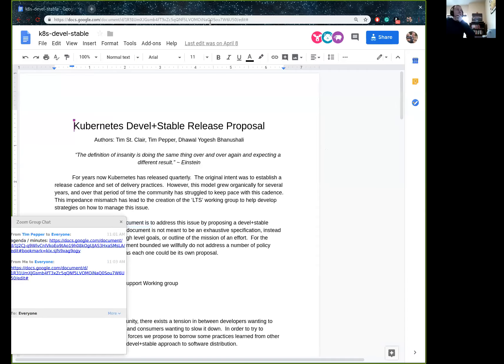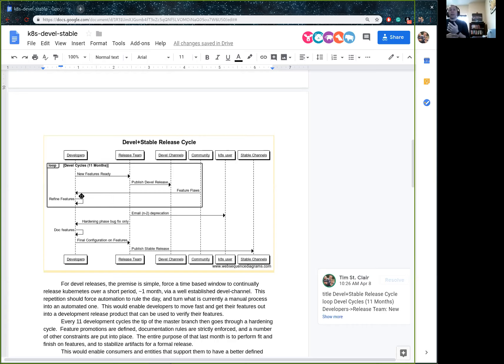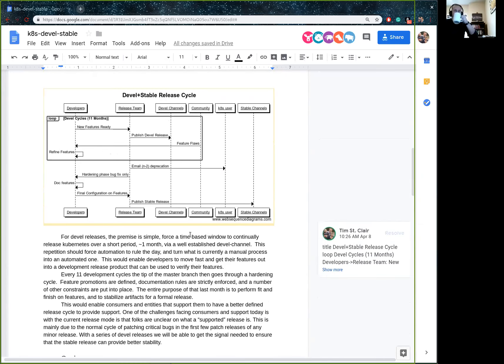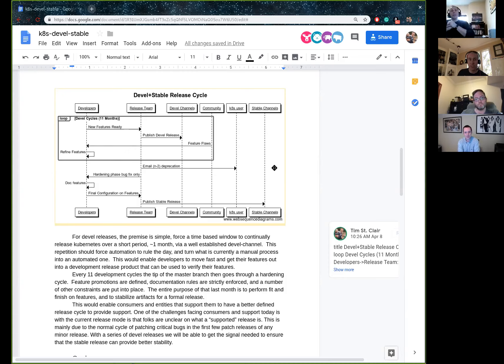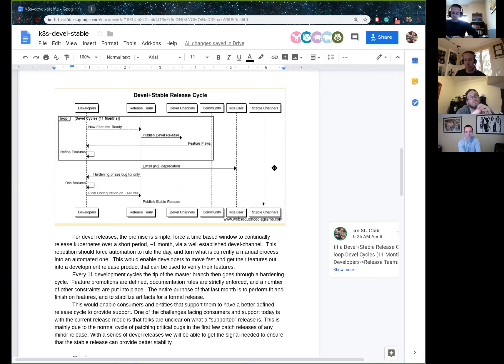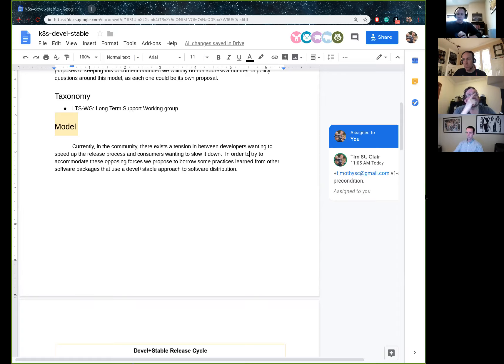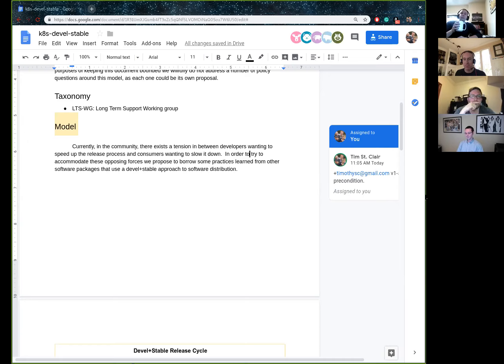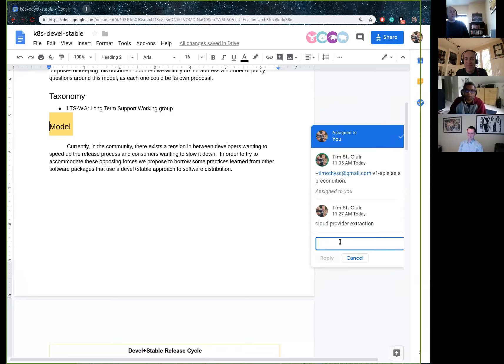Kubernetes WG LTS 20190430